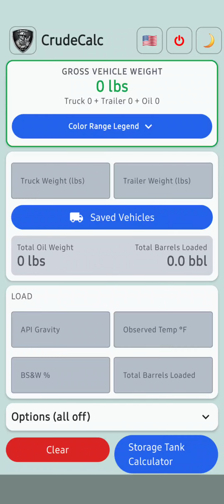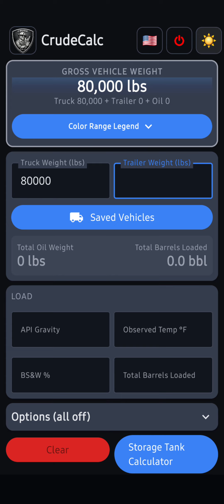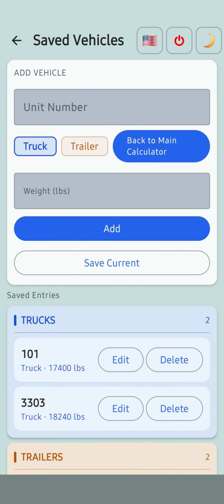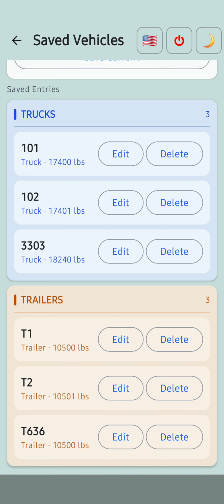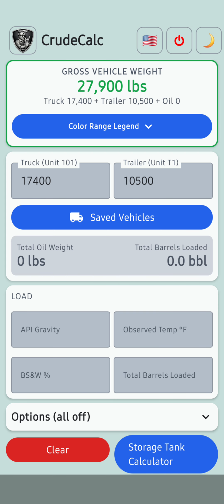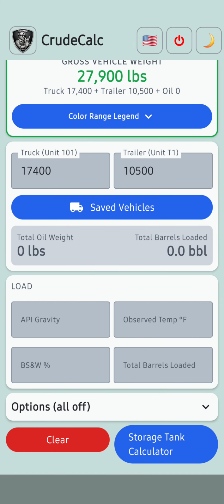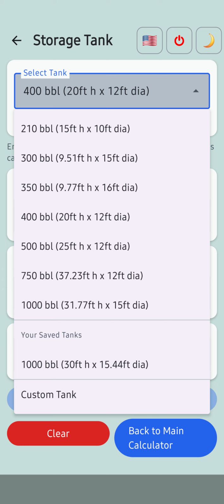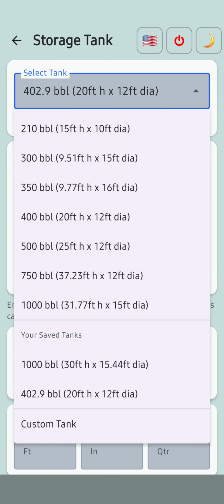CrudeCalc Walkthrough Pt. 1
I had to breakdown this video into two parts to get it to upload.

Welcome to my Crude Calc Mobile App (Texas Version) for performing Crude Oil Weight Calculations. It is designed for Crude Oil / Condensate Haulers to accurately obtain a loaded gross vehicle weight to comply with D.O.T. rules and regulations placed on roads and bridges. There are several features of the app that are useful to the driver/hauler...too many to list in this short description. Watch the video walk-through as I explain how to use the app and apply it out in the field and on the road.

I WOULD LIKE TO EMPHASIZE THAT, ONCE THE APP IS DOWNLOADED ONTO YOUR DEVICE, IT DOES NOT NEED OR USE A NETWORK CONNECTION TO RUN. THIS IS A STANDALONE APP. ALSO, I DON'T COLLECT ANY INFORMATION FROM USERS WHO DOWNLOAD THIS APP.

Regarding individual axle weights and weight distribution: I have to make a disclaimer. Obviously, I have no control over the placement of adjustable trailer tandem axles, nor fifth-wheel height or forward/rearward position. These are adjustments and tweaks that the individual driver or company is responsible for. Since there is already a very good axle placement and weight distribution app on the Play Store, I see no need to complicate an Oil Weight Calculator app with redundant offerings that another app has already perfected. Just be sensible and responsible for ensuring that your truck/trailer combination is set up properly and legally, and Crude Calc will serve you well.

Proverbs 11:1 Dishonest scales are an abomination to the LORD, but a just weight is His delight.